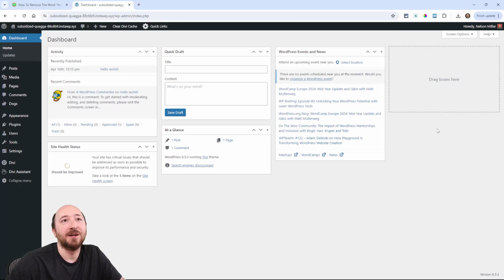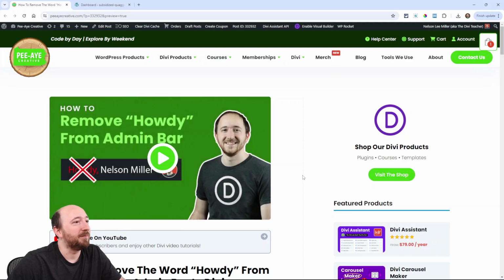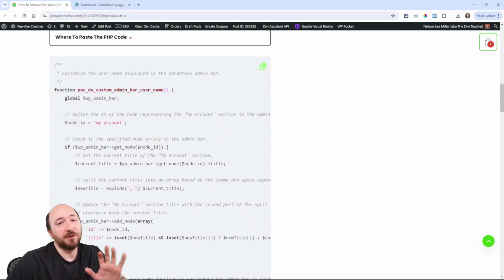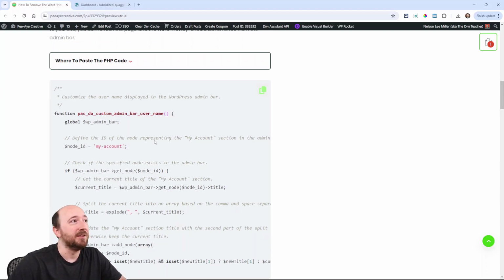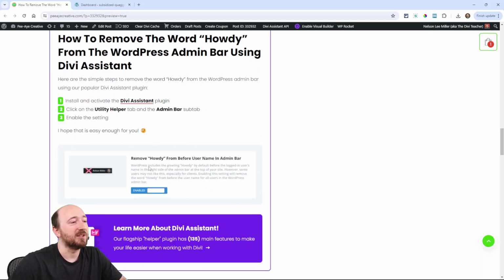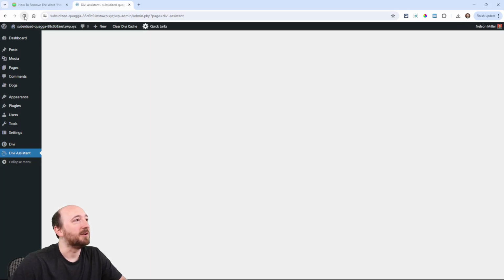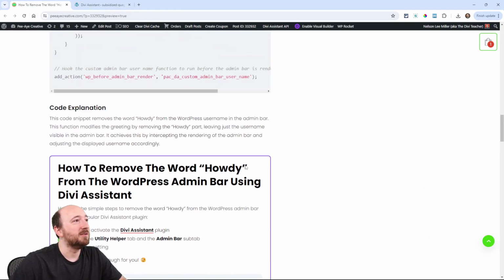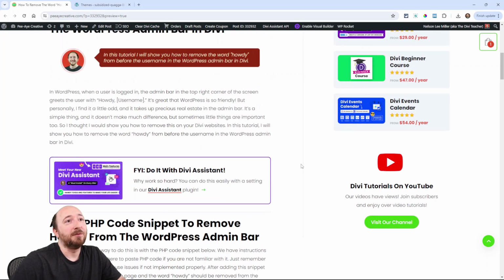How To Remove The Word “Howdy” From The WordPress Admin Bar In Divi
In WordPress, when a user is logged in, the admin bar in the top right corner of the screen greets the user with “Howdy, [Username].” It’s great that WordPress is so friendly! But personally, I find it a little odd, and it takes up precious real estate in the admin bar. It’s a simple thing, and it doesn’t make much difference, but sometimes little things are important too. So I thought I would show you how to remove this on your Divi websites. In this tutorial, I will show you how to remove the word “howdy” from before the username in the WordPress admin bar in Divi.